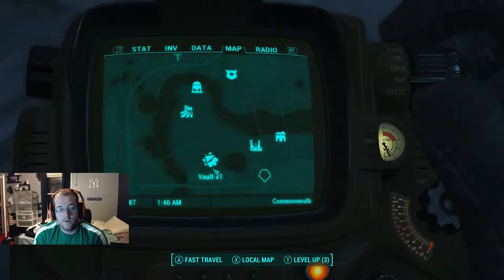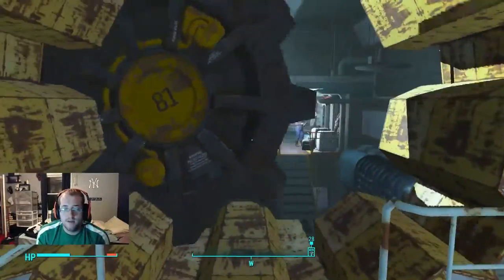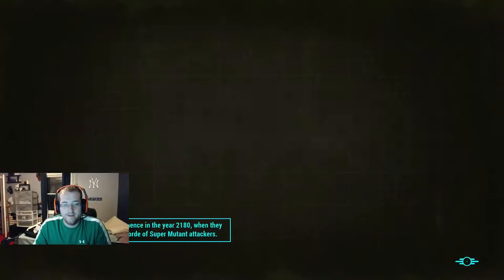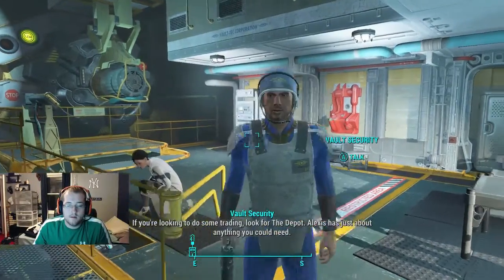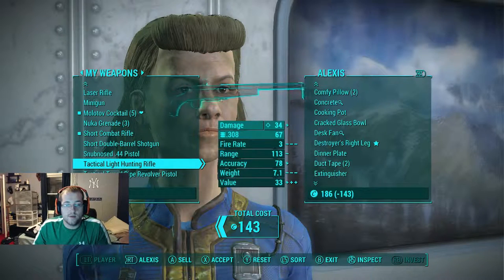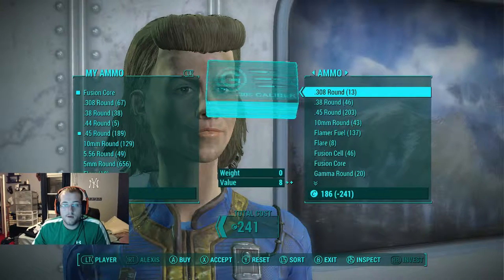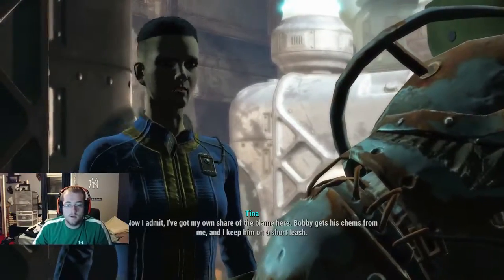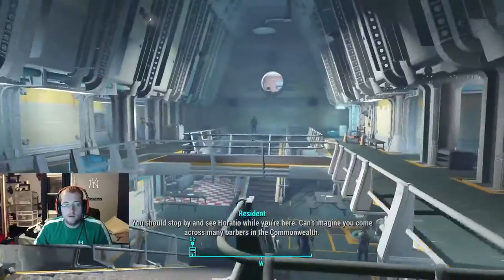Let's Play Fallout 4 - Episode 19 - Vault 81